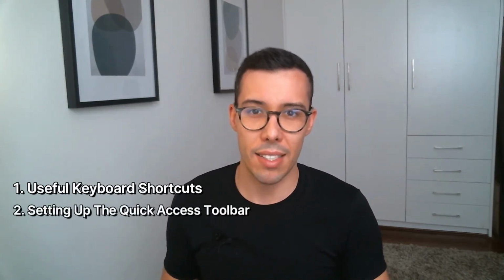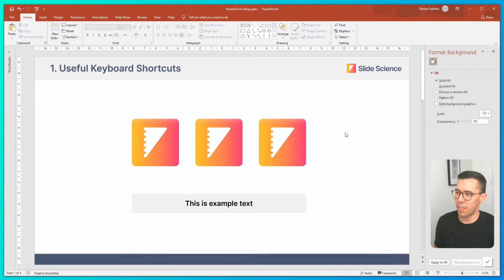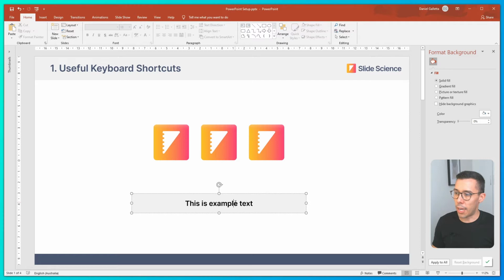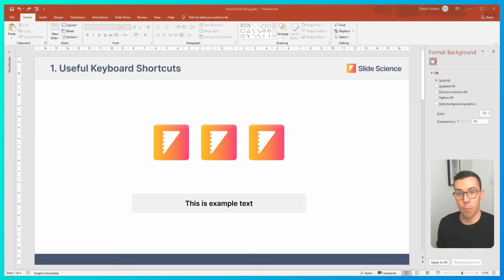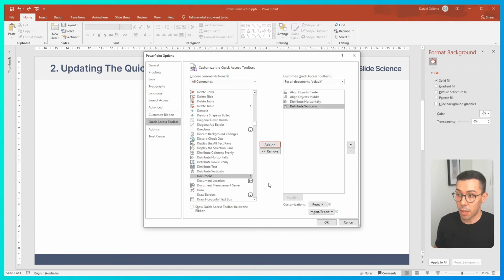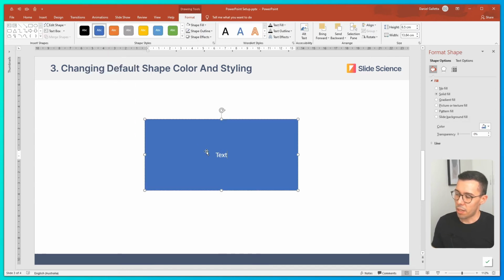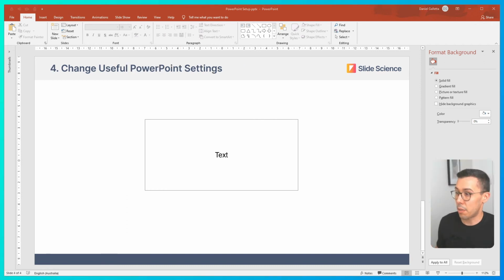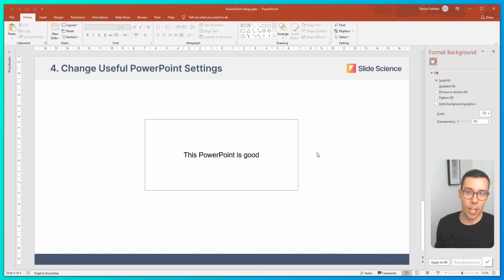PowerPoint Productivity Hacks, Shortcuts & Settings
In this video we share a bunch of tips, tricks, shortcuts and settings to be more productive in PowerPoint.

We cover:
- Useful keyboard shortcuts (duplicate, group, resize, increase font size, align text)
- Setting up the PowerPoint Quick Access Toolbar (adding alignment and distribution buttons / commands)
- Setting the default styles for shapes
- Adjusting settings in PowerPoint (increase the number of undos, typing macros)